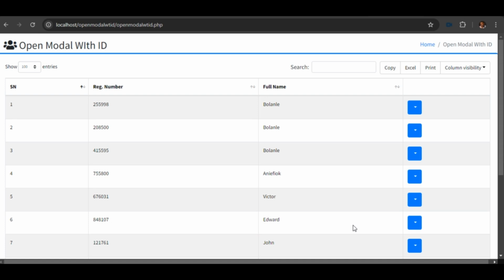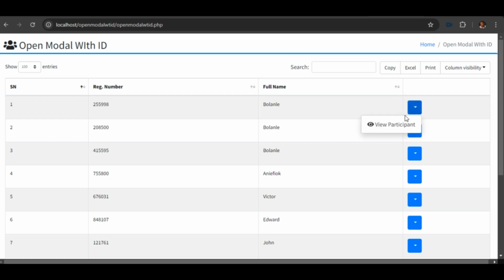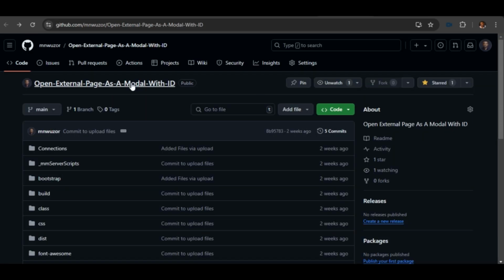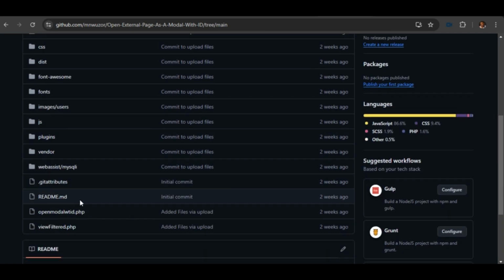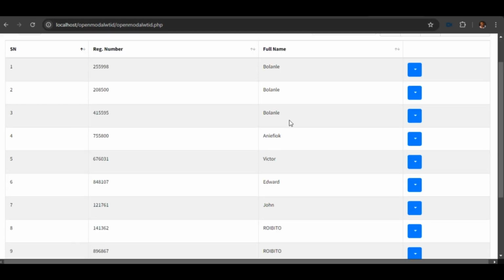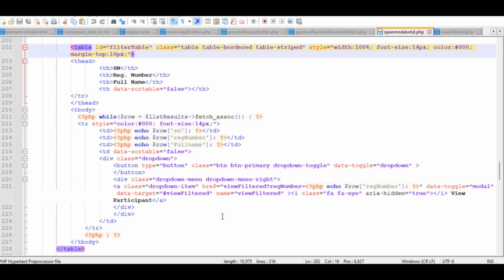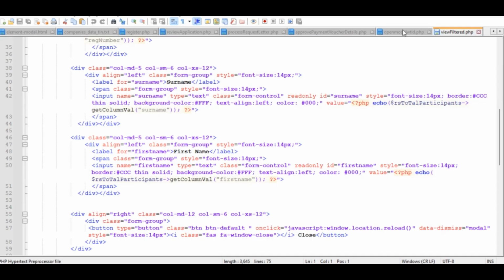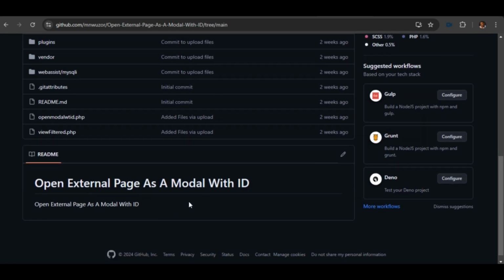Open External Page As A Modal With ID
This is a tutorial on how to open an external page within a modal with corresponding ID of the row record

More descriptions are added in the GitHub page